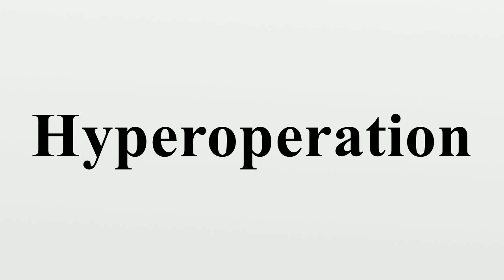Hyperoperation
In mathematics, the hyperoperation sequence is an infinite sequence of arithmetic operations (called hyperoperations) that starts with the unary operation of successor (n = 0), then continues with the binary operations of addition (n = 1), multiplication (n = 2), and exponentiation (n = 3), after which the sequence proceeds with further binary operations extending beyond exponentiation, using right-associativity.For the operations beyond exponentiation, the nth member of this sequence is named by Reuben Goodstein after the Greek prefix of n suffixed with -ation (such as tetration (n = 4), pentation (n = 5), hexation (n = 6), etc.) and can be written as using n − 2 arrows in Knuth's up-arrow notation.